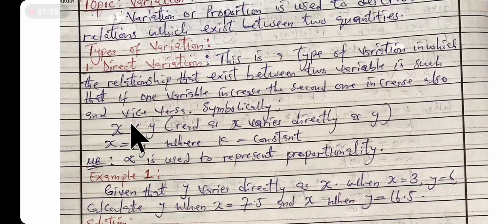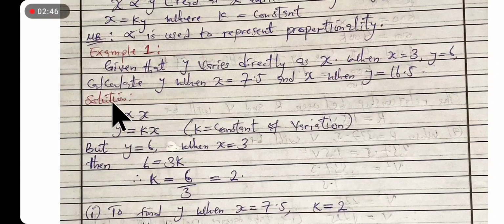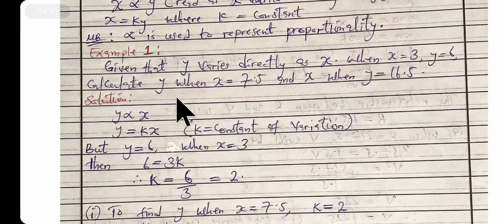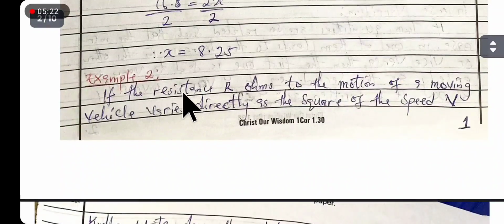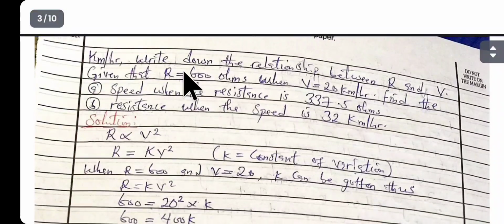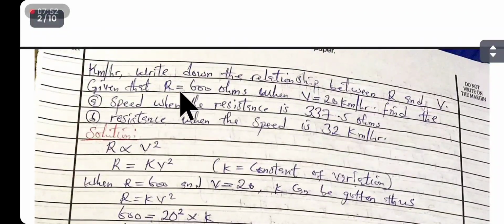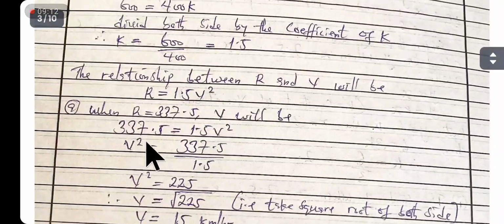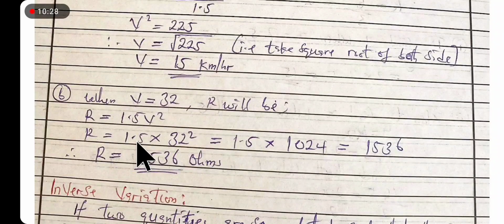Variation (Direct variation) Kenneth Michael@menorahacademyhub